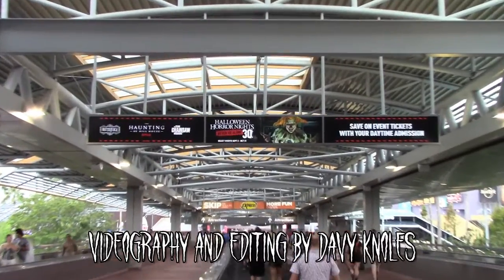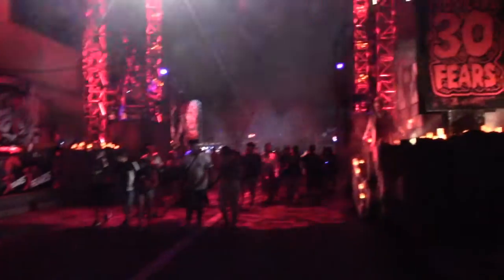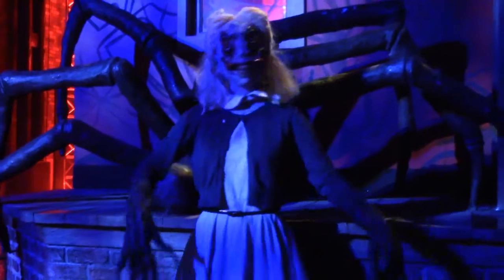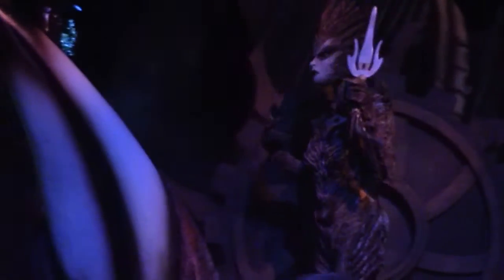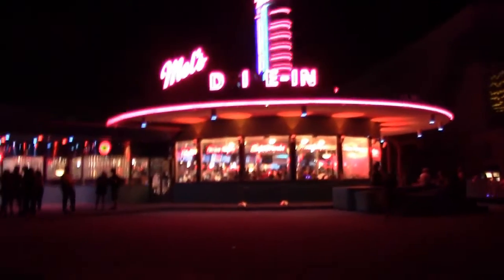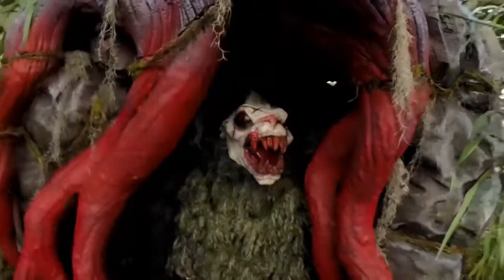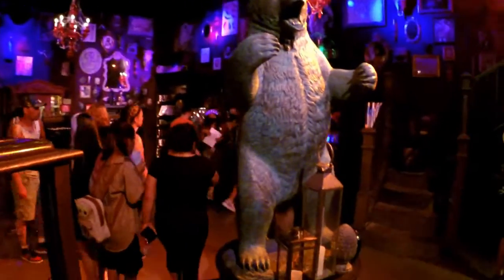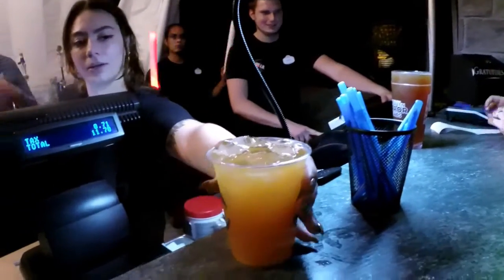Three Days, Horror Nights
Haunted houses, scare zones, horrifying show...HHN is back! Take a stroll with me through the 30th incarnation of the world's scariest Halloween party!